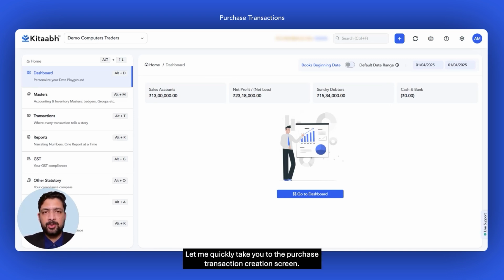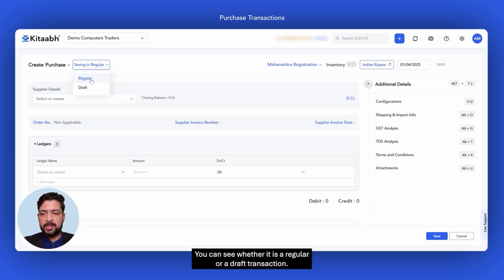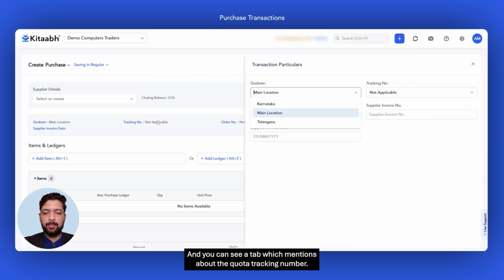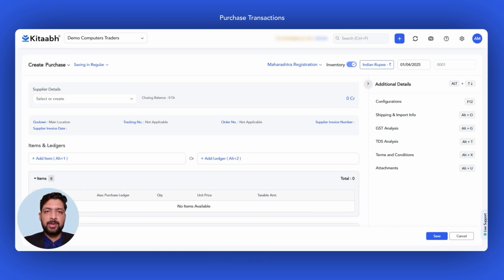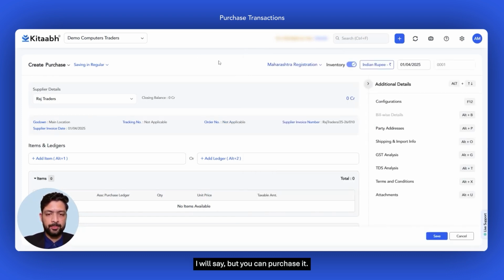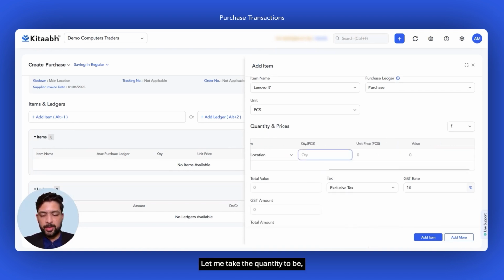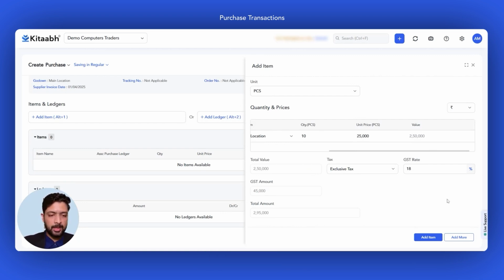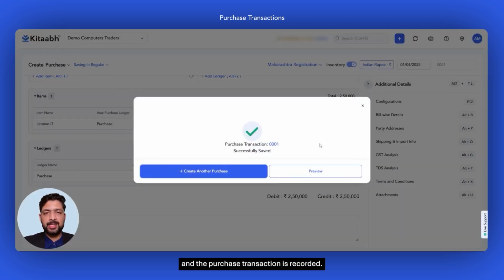Kitaabh Purchase Transactions Explained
In this video, learn how to record purchase transactions in Kitaabh accurately and efficiently.

We walk through the complete process of entering purchase transactions, selecting the correct ledgers, applying taxes, and ensuring your accounting records are properly maintained. This helps you track expenses, manage vendor transactions, and maintain accurate financial data.

What you’ll learn:
How to record a purchase transaction in Kitaabh
Selecting the right ledgers and accounts
Applying GST and tax settings correctly
Managing purchase entries for accurate reporting
Best practices for recording transactions

This video is ideal for accountants, business owners, and finance teams who want to manage purchases efficiently and maintain clean accounting records in Kitaabh.